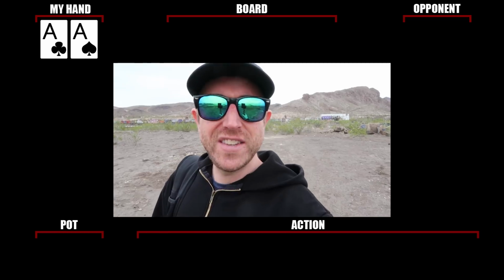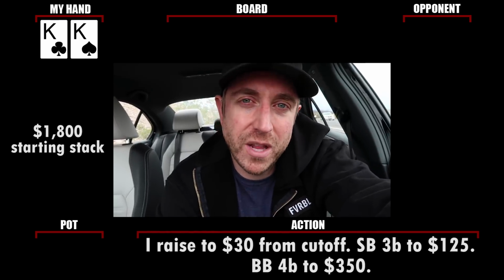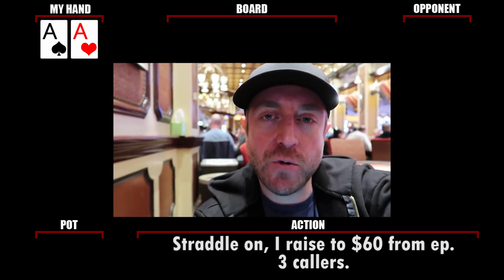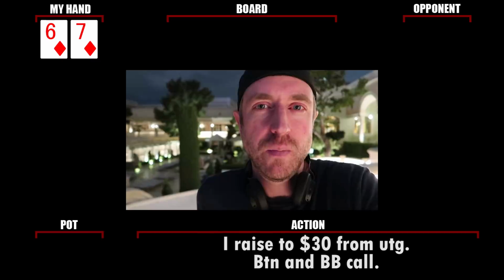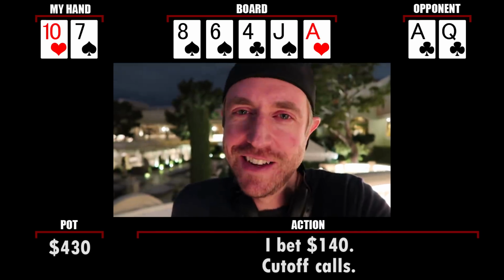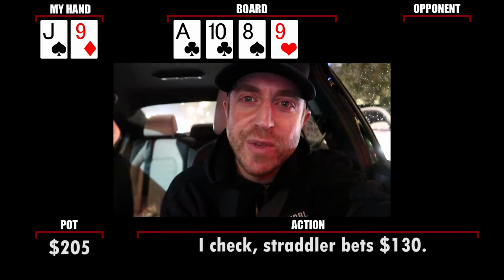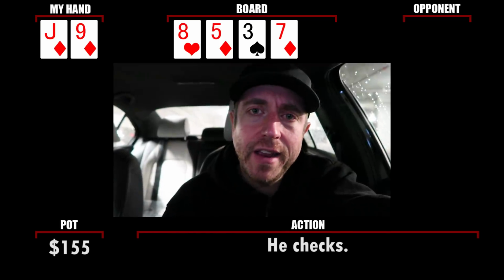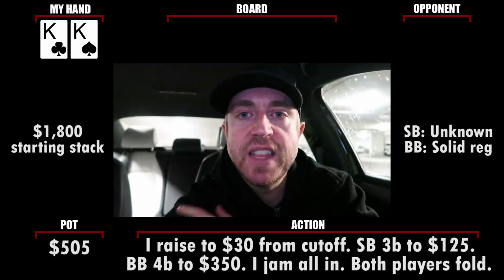Wheel of MISFORTUNE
Back in the action! 5/10 no limit holdem is calling our name from the Bellagio. We have a plethora of pocket aces hands to run through, followed by some extremely non-standard hands with suited connectors and the like. This vlog has it all... value bets, overbet bluffs, and jamming all our chips in this middle. Get ready for variance.

If you need feedback on your poker hands, check out the It's basically an extension of our poker texting group.

FVRBL Hoodies! These are limited edition, so check them out quick

Poker coaching is currently available through my good buddy and fellow poker text message group member Benton Blakeman, who has my full endorsement:

Want to join Brad Owen and I at a poker game? Like this page and get notified of when the next meetup game is

Get in touch the old school way:
Andrew Neeme
201 Las Vegas Blvd South

My Gear!
Current drone
Extra battery
Previous drone (decent for entry level)
Main vlogging camera
Poker table camera (phone)
Car cam
Car suction cup mount
Micro SD card for GoPro and drone
Small bendy tripod for all cameras
Ball head for bendy tripod
Phone mount for tripods